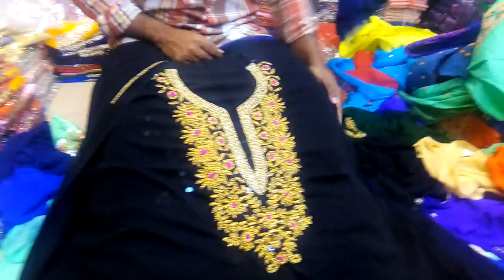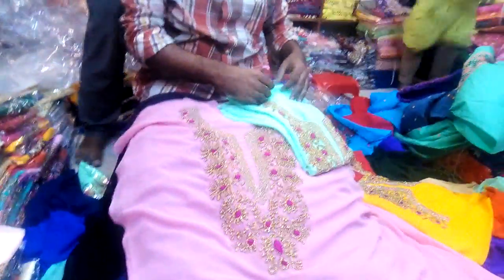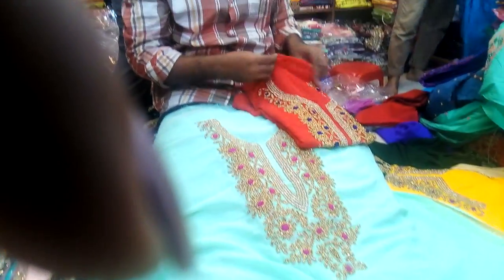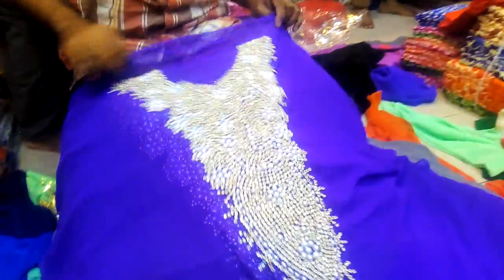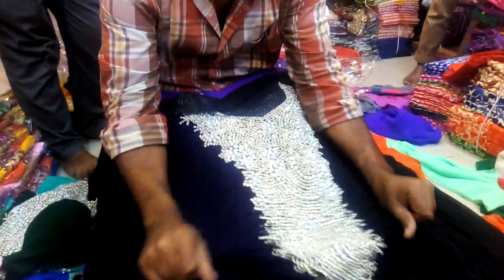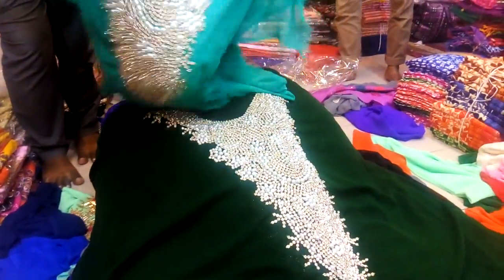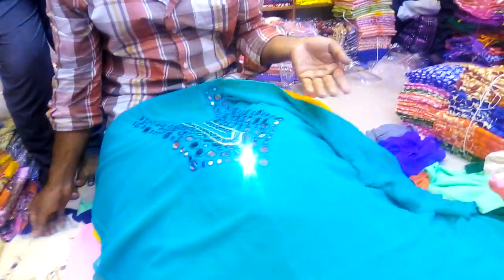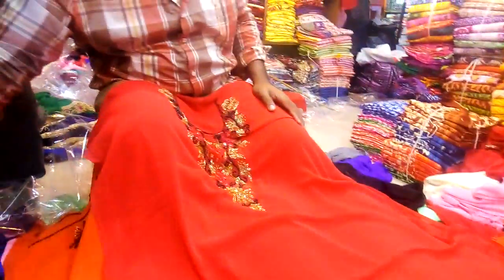ভারী কাজের ডিজাইনার জরজেট 1 পিছ কালেকশন//Designer jorjet 1 piece collection.